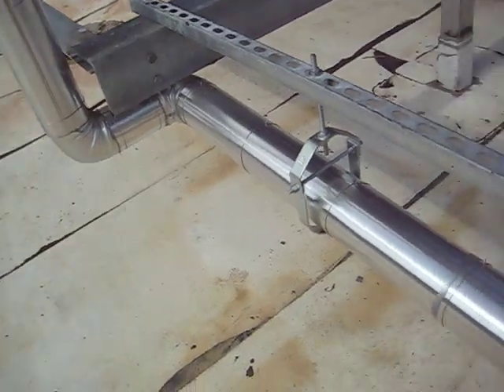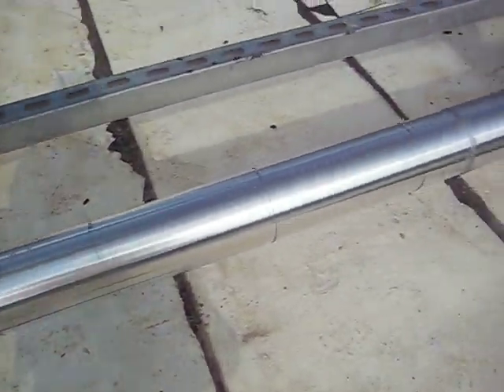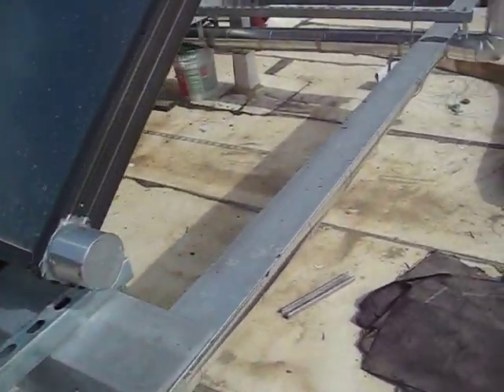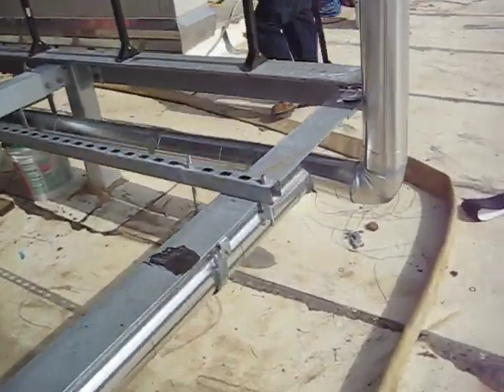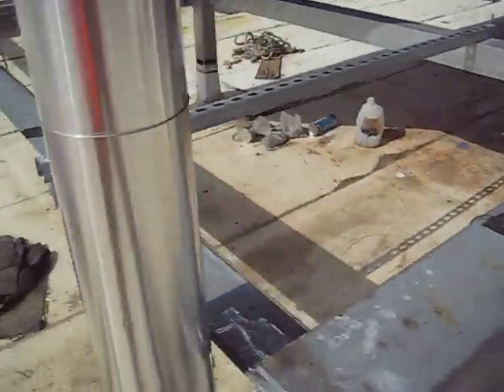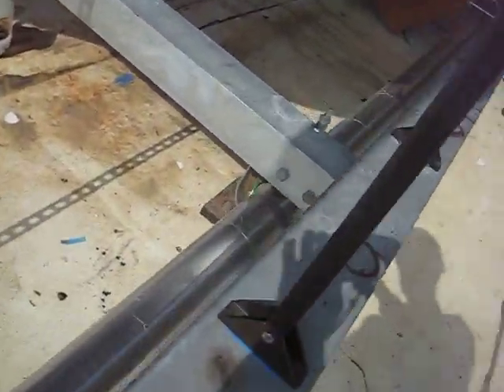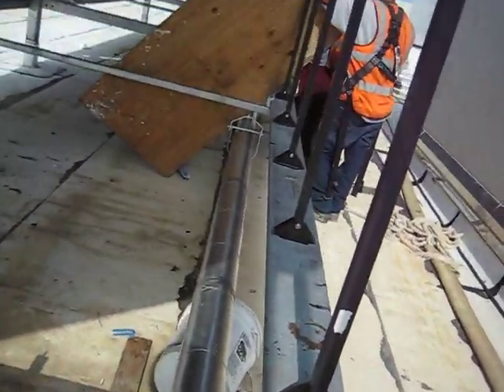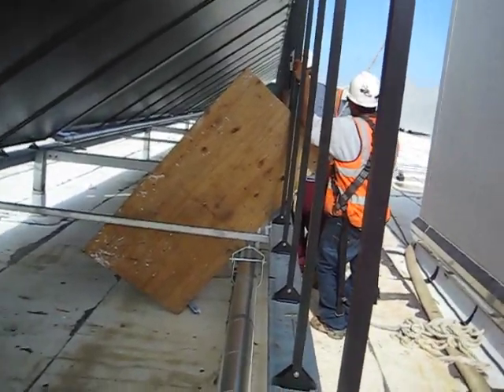Solar Thermal System @ Warrior Transition Unit - 3